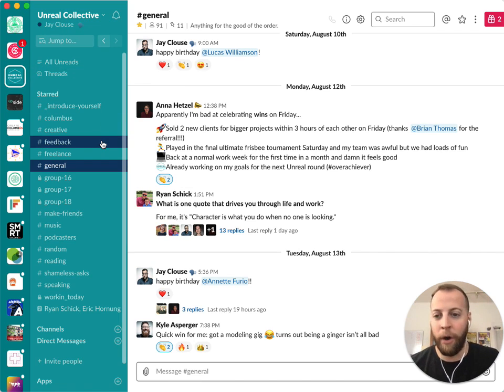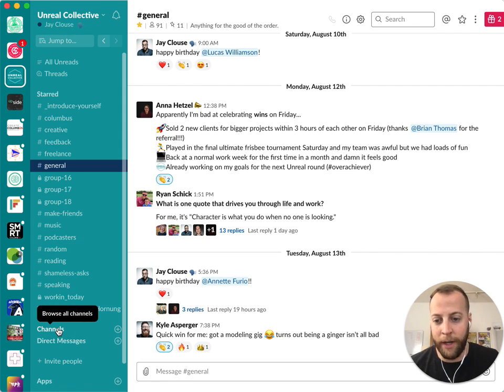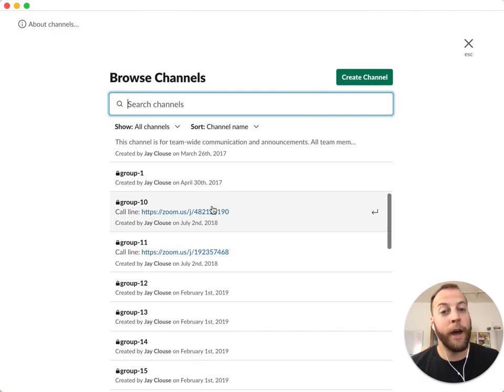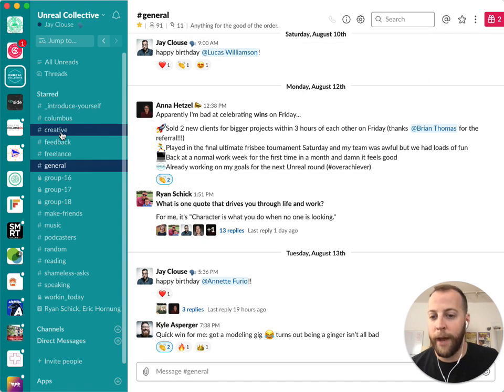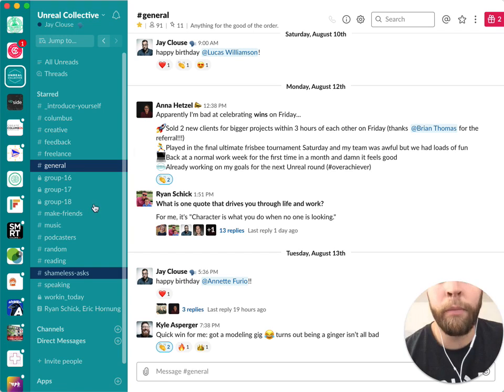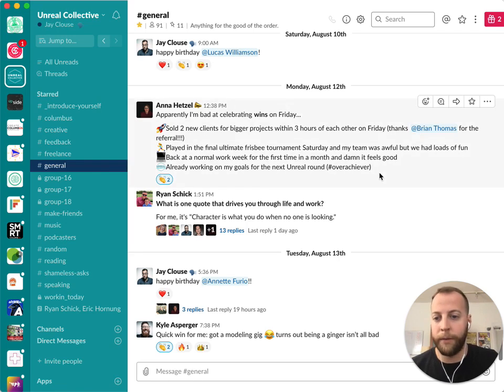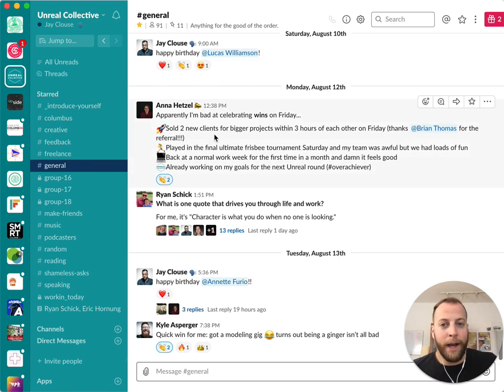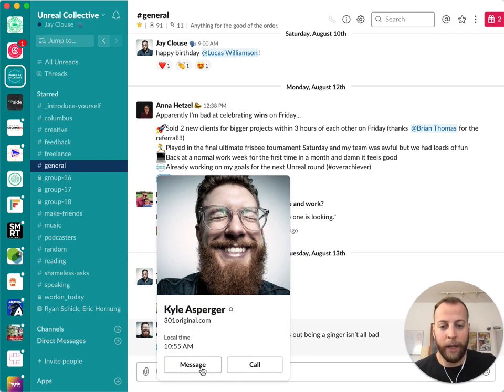Unreal Collective Slack tutorial